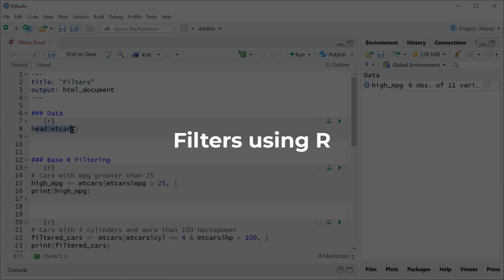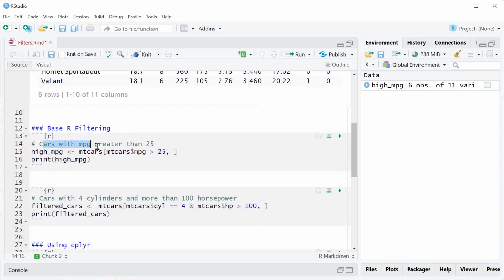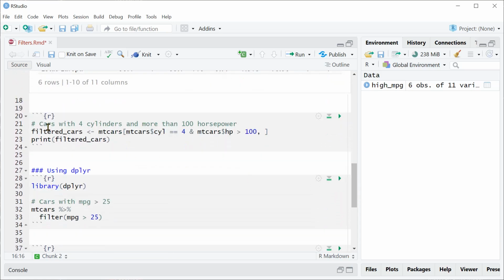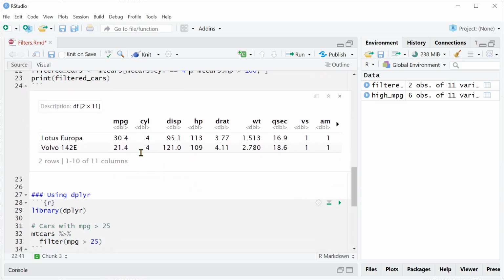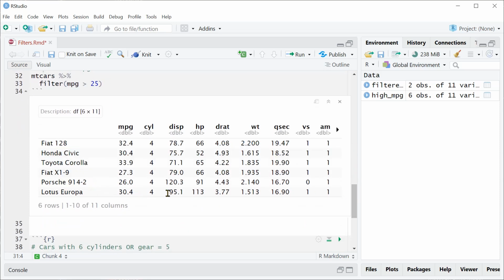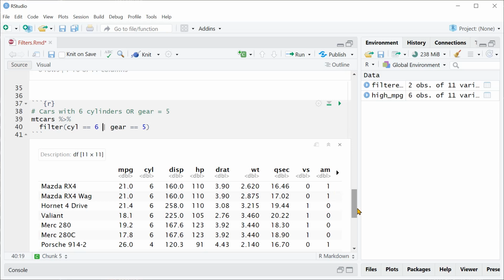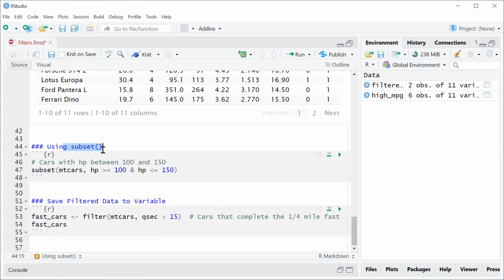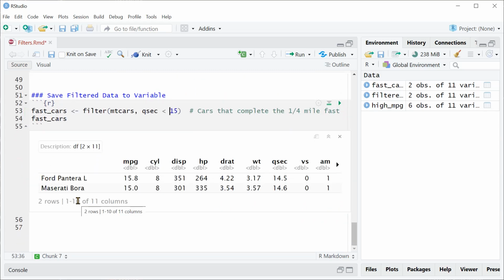Filters in R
Learn how to use filters in R